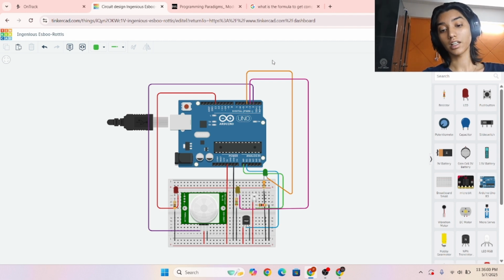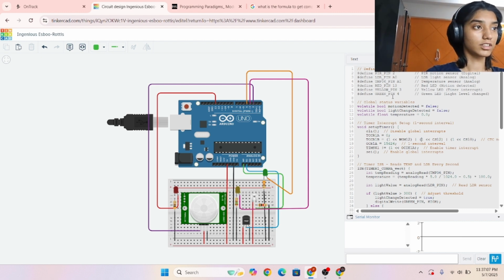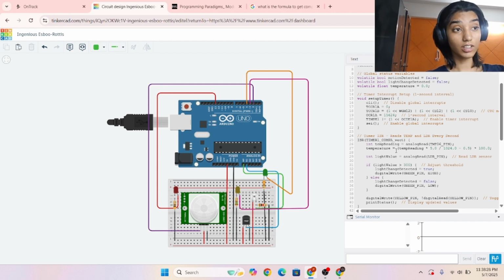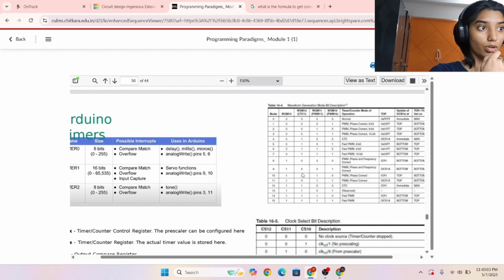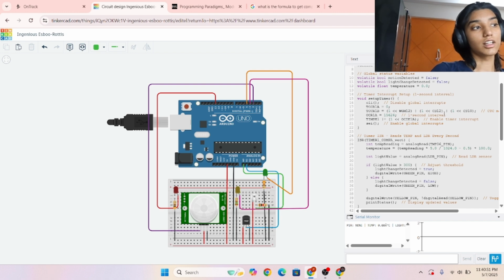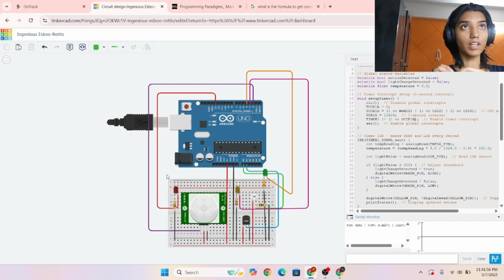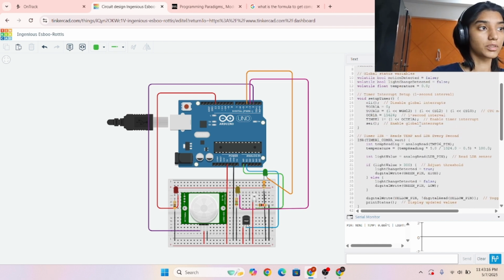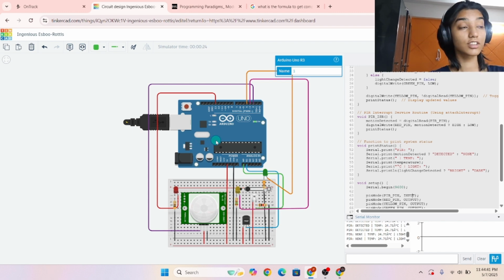Understanding Timer Interrupts & Pin Change Interrupts | Arduino Tutorial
In this video, we dive into two essential types of interrupts in embedded systems programming: Timer Interrupts and Pin Change Interrupts. Whether you're working with an AVR microcontroller or an Arduino board, mastering interrupts can help you write more efficient and responsive code.

What you'll learn in this video:
✅ What are Timer Interrupts and how they work
✅ How to configure Timer1 in CTC mode with prescalers
✅ How to calculate OCR1A for precise timing
✅ What are Pin Change Interrupts and when to use them
✅ How to set up and handle pin change events in code

💡 Perfect for beginners and intermediate embedded systems developers looking to level up their microcontroller skills.